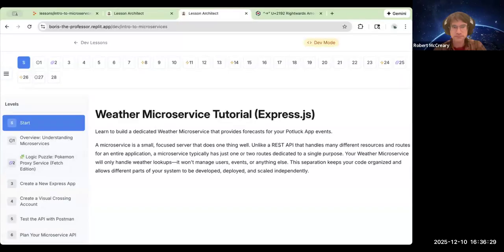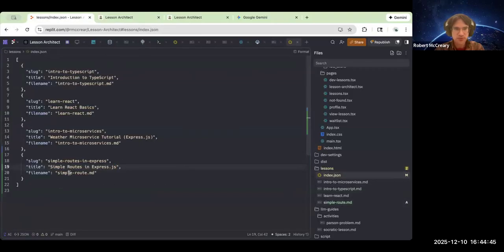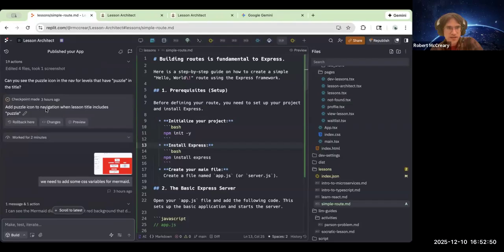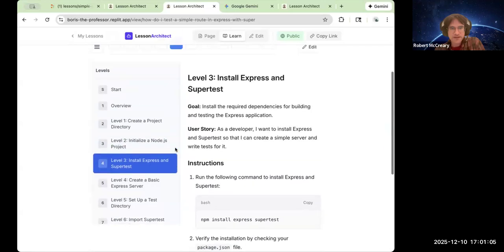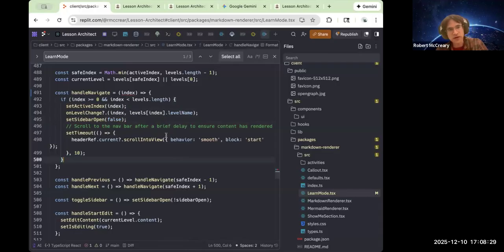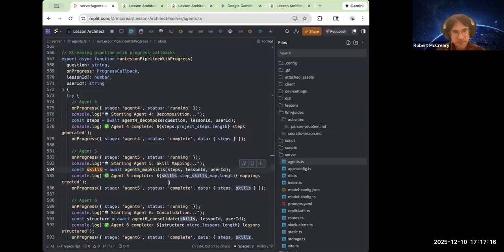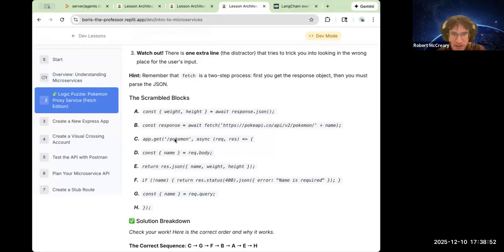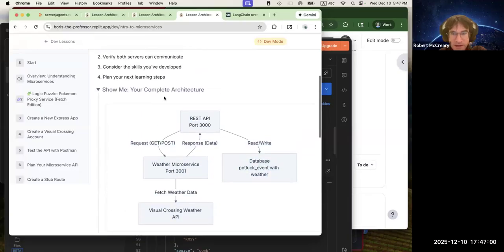May 2025 Level 4 - Wed Dec 10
Robert demonstrated his app Boris the Professor, which uses AI to generate interactive coding tutorials through Markdown input and OpenAI's GPT, featuring various learning elements and code formatting capabilities. He explained how he collaborates with AI tools to create and edit coding lessons, emphasizing the importance of understanding AI processes while leveraging its capabilities to enhance coding skills. Robert also discussed updates to lesson plans, including new features and challenges related to working with weather data objects, and encouraged participants to practice specific coding tasks.

📋 Chapters:
00:00 Interactive Coding Tutorial App Demo
21:07 AI Tools in Coding Education
36:57 AI Chatbot Project Transformation System
41:59 Lesson Plan Updates and Challenges

📊 Meeting Info:
Total Segments: 4

Recorded with Zoom and uploaded via Google Classroom Creator